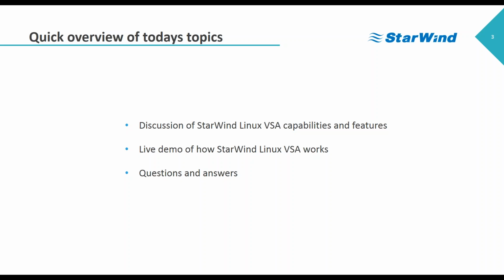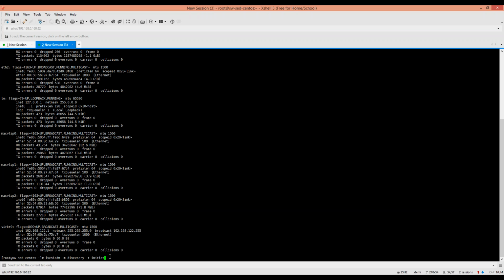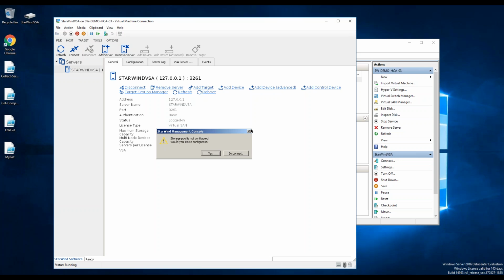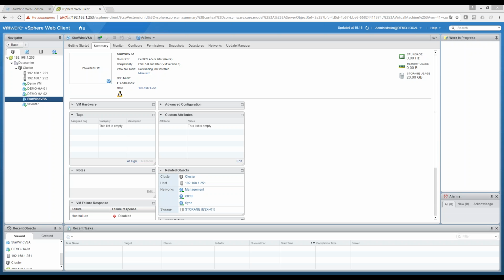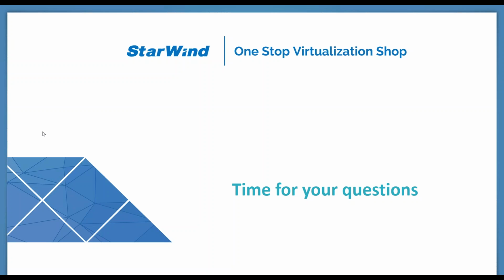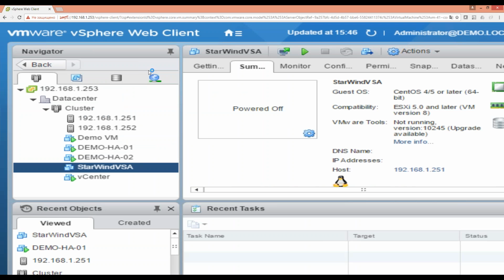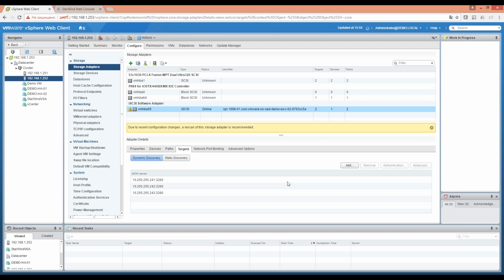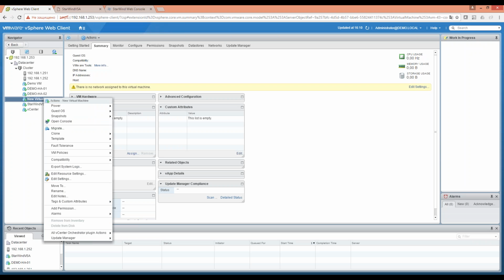StarWind Virtual Storage Appliance on Linux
StarWind Linux-based Virtual Storage Appliance is the most simple way to try out StarWind functionality on your current Linux infrastructure. It easily deploys as a pre-configured virtual machine and requires no Windows licenses. StarWind Virtual Storage Appliance is compatible with such industry-standard hypervisors as KVM, Microsoft Hyper-V and VMware ESXi and provides convenient management with StarWind Web Console or thick client.